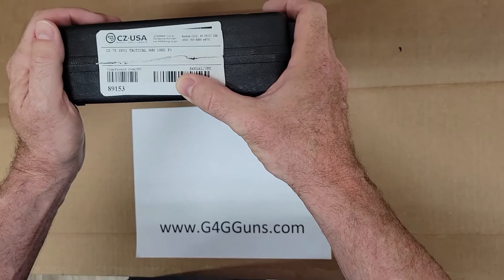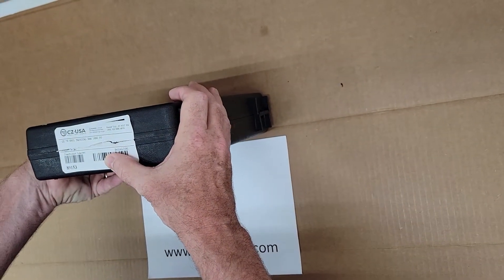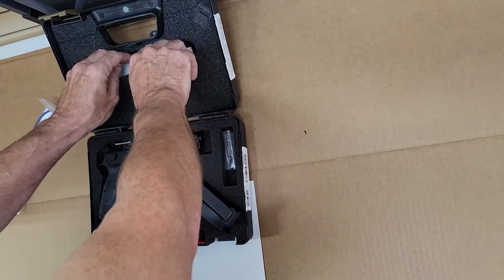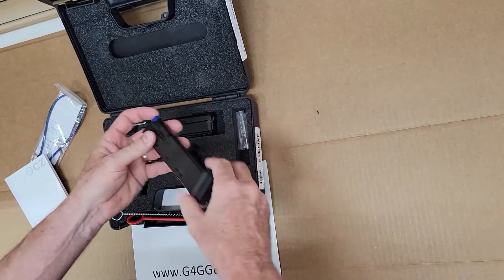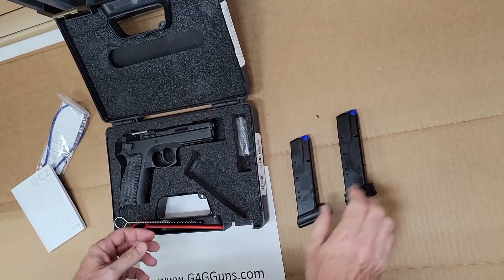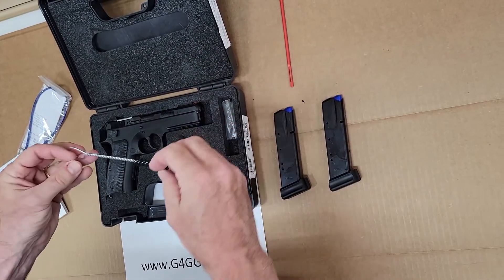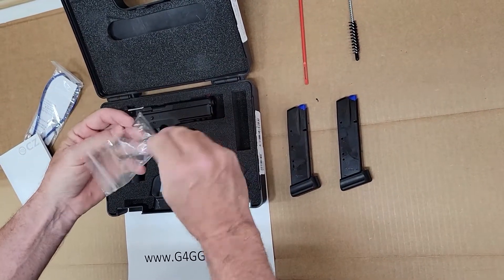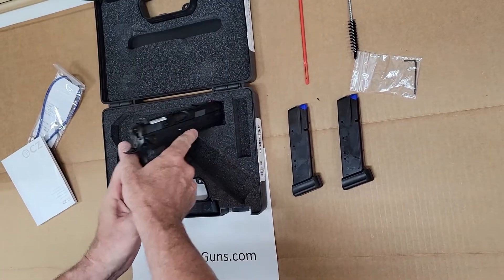Unboxing the CZ 75 SP-01 Tactical